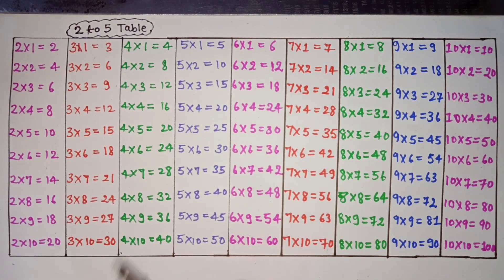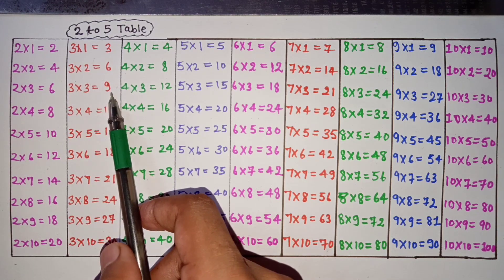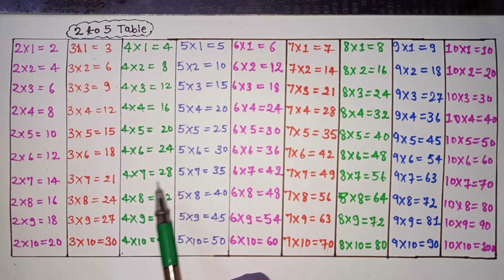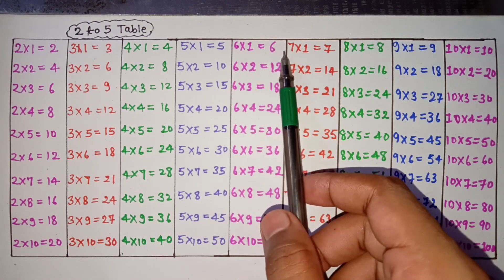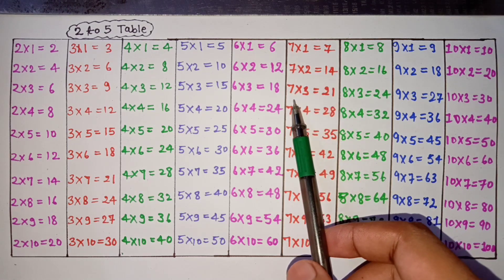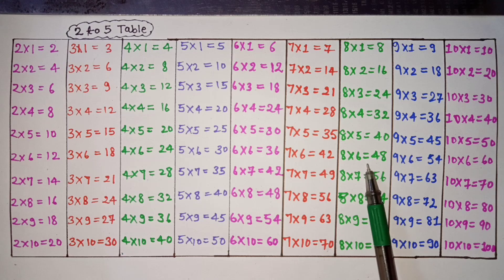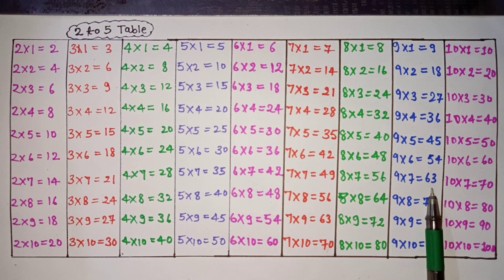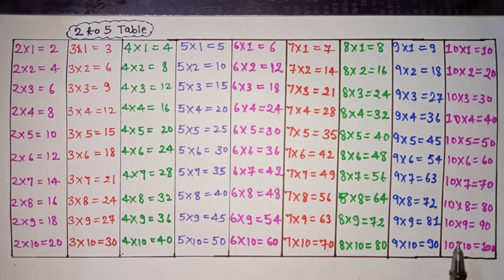2 to 10 table 2x1=2|table of two| 2 to 20 tables in English-maths tables|2 se 20 tak pahada hindi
2 to 10 table 2x1=2|table of two| 2 to 20 tables in English-maths tables|2 se 20 tak pahada hindi
pahada yaad krne ka asan Tarika😱❤️2 se 20 tak pahada hindi mein |maths table|2 se 10 tak pahada
pahada
pahada 20 tak
pahada song
pahada ginti
pahada 2 se 10 tak
pahada dastak
pahada 2 se 20 tak
pahada english me
do ka pahada 20 tk hindi me math table 2 se 5 tk pahada do kap ahada do ekam do ‎@classforkids1618
do ka pahada 20 tk
do ka pahada 10 tk
do ka pahada 5 tk
do ka pahada 100 tk
do ka pahada 50 tk
math table
2x1=2
tin ekam tin
pahada yaad kre Hindi me
pahada sikhe Hindi me
math ka pahada video
math ka pahada likhe
pahada likhe
table writing learning
2x1=2 multiplication, Table of two 2 tables multiplication time of tables - @classforkids1618
home and school maths table practice Table creation maths tables channel please visit & watch it more maths tables

2 to 5 table 2x1=2 multiplication, Table of two 2 table multiplication time of tables -maths table
2 ka table kaise likhe
2 ka table sikhe
2 ka table video
2 ka table
2 ka ginti
2 table
2 table song
2 table 20
2 table 10
2 table in English
2 table 15
2 table 100
2 table 30
2 table 5
2 table 12
3 table 3 table 4 table
2 table for ukg
2 table 20 steps
2 table 25 table
2 table learn
2 table in English lyrics
2 table in German